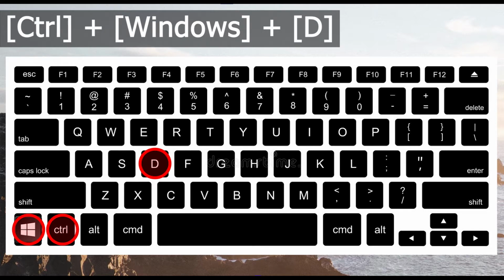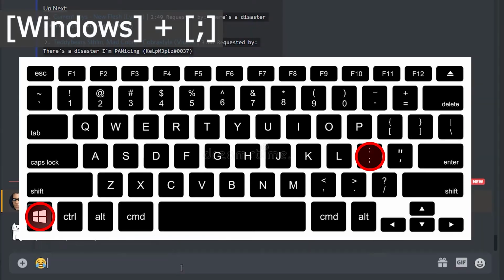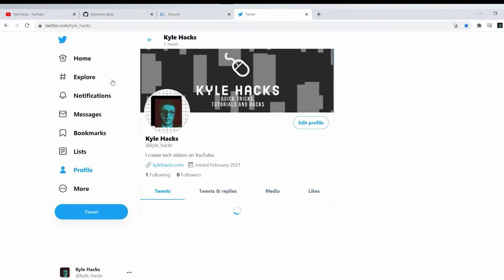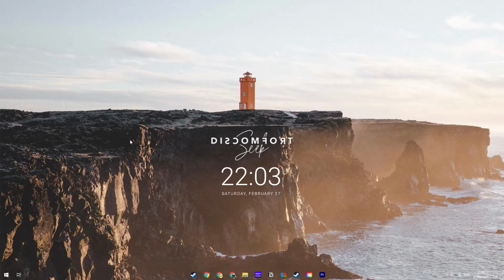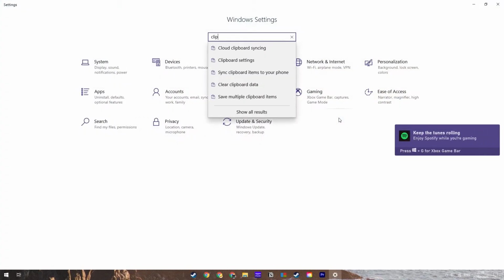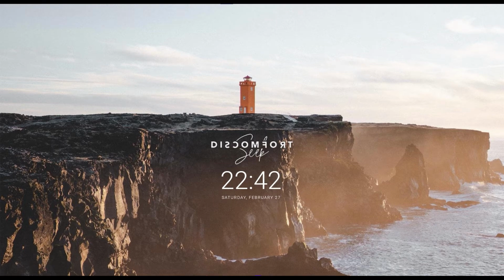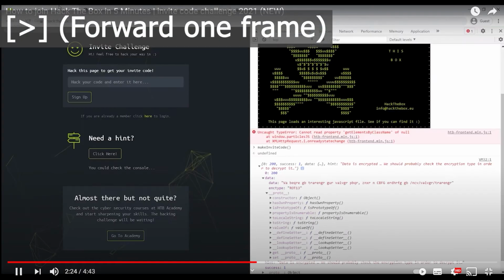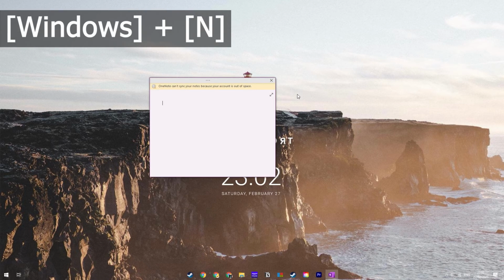10 Underused Windows 10 Shortcuts you should be using in 2021!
Today, I will be showing 10 Underused Windows 10 Shortcuts you should be using in 2021. With the current lockdown, It only makes sense to learn as many shortcuts as you can since most work is done on computers. These shortcuts are underrated in my opinion, so I made this video to hopefully give them more attention. I hope you enjoy.

0:24 Multiple Desktops
0:43 Emoji Keyboard
0:56 Reopen Deleted Tabs
1:07 Windows Snipper Tool
1:17 Windows Search
1:33 Clipboard History
1:55 Windows Run Prompt
2:06 Go to Desktop
2:21 YouTube Shortcuts
2:42 Common Windows Applications
2:57 Bonus Tip